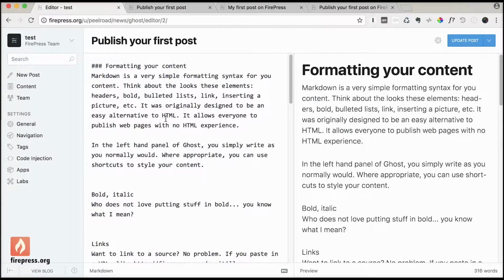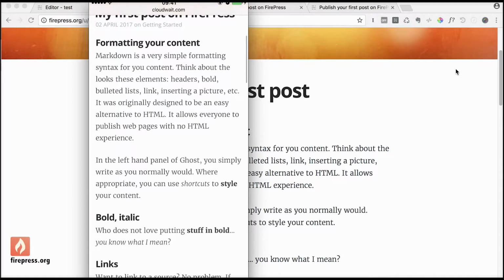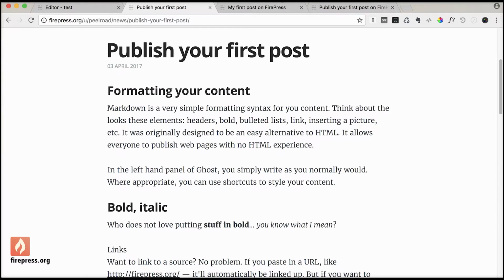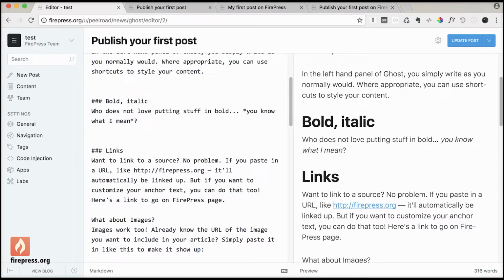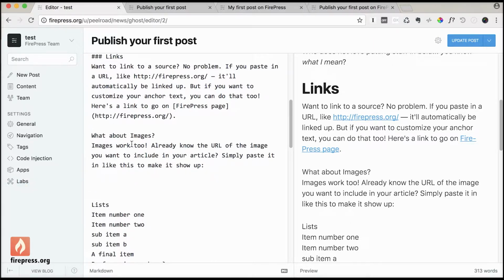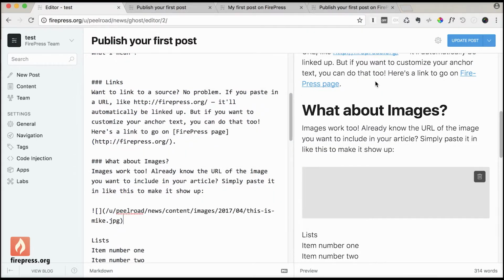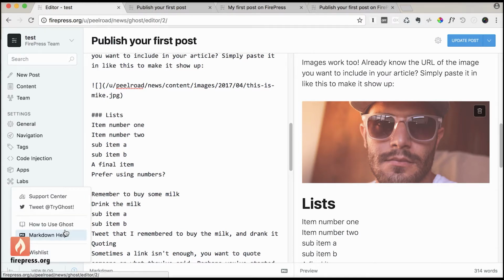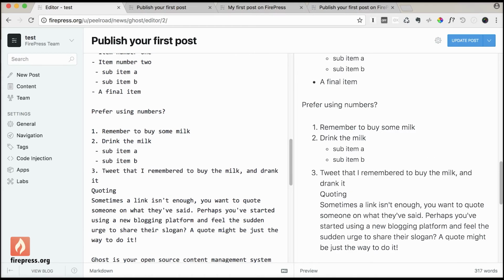Publish with the Ghost markdown editor | Step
Let me help you publish with the Ghost markdown editor. The complete step-by-step checklist is available here:

I also invite you to follow the AskMeAboutYourWebsite show, where I talk in depth about thinking like an editor and building an outstanding mobile-first website.

Cheers!
Pascal